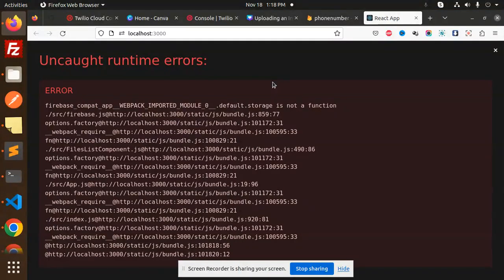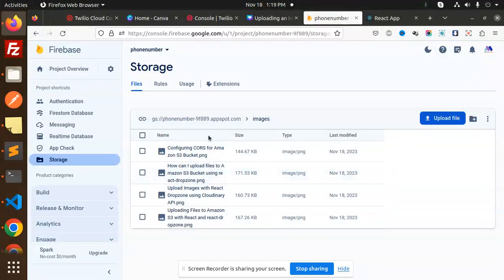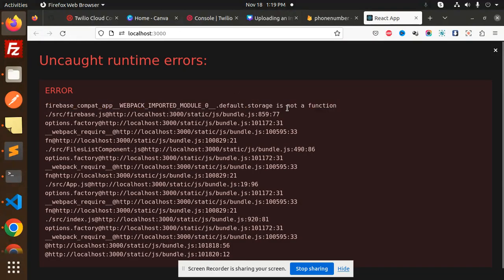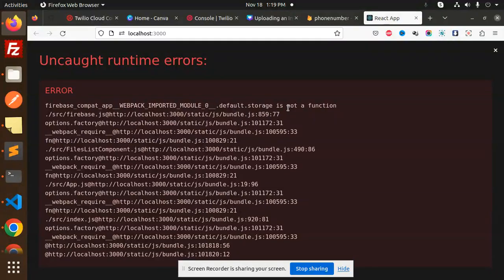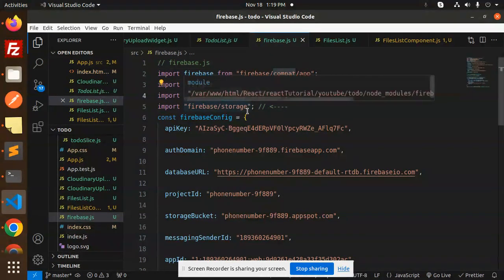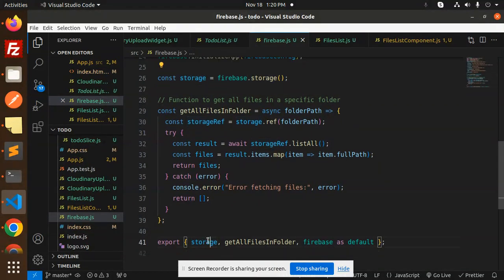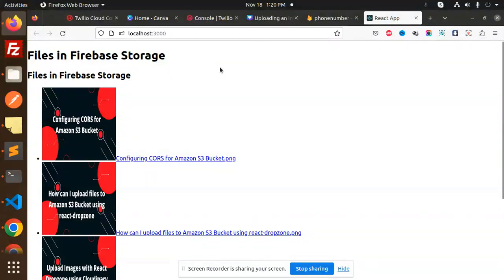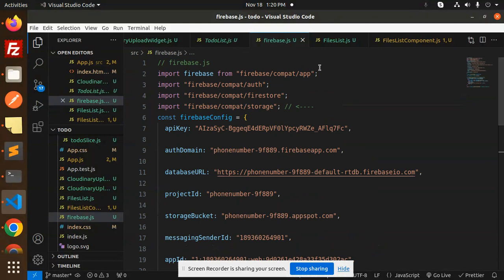TypeError: firebase.storage is not a function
firebase storage: storage.ref is not a function
firebase_compat_app__WEBPA...
firebase storage ref is not a function
Uncaught TypeError: firebase_compat_app__WEBPACK_IMPORTED_MODULE_0__.default.storage is not a function
Upload to firebase error ".storage.ref is not a function"

Nest